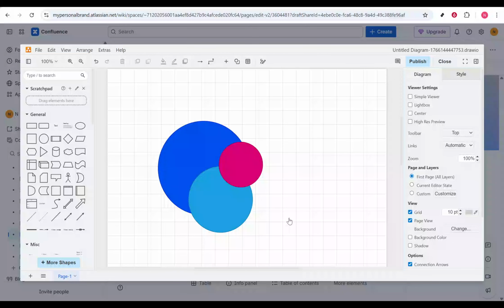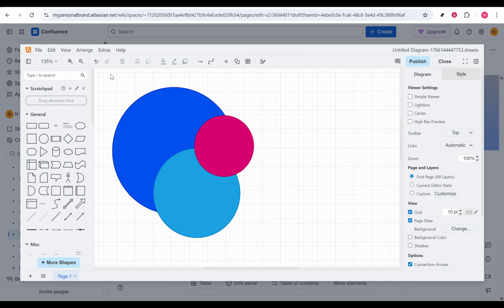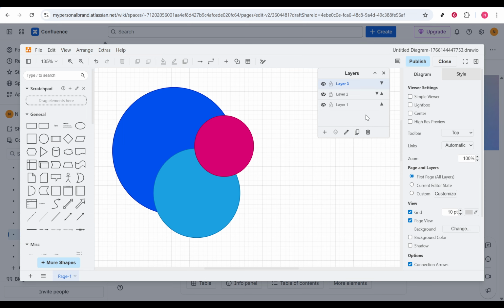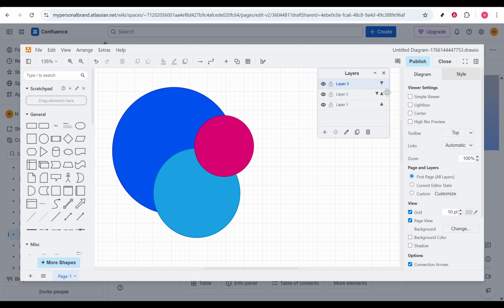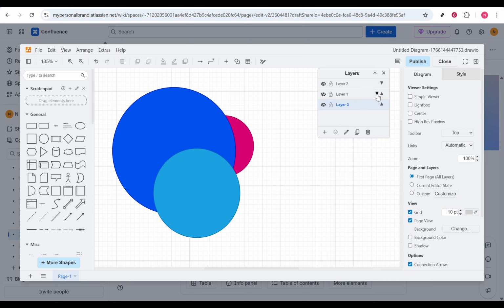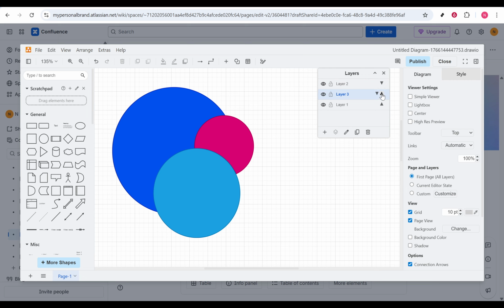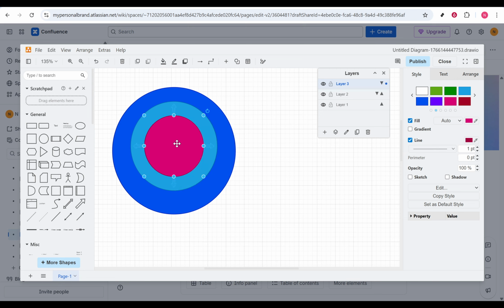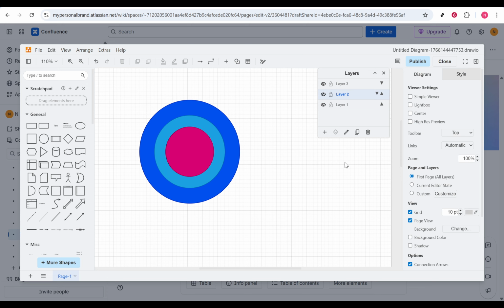How To Arrange Layers In Draw Io For Confluence (2026 Easy Guide)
Easy Steps To Arrange And Reorder Layers In Draw.Io Diagrams Within Confluence Confluence DrawIo LayerManagement how to arrange layers in draw io for confluence and jira, how to use draw.io for confluence, workflow for layer management in draw io, draw io layer arrangement tutorial for beginners, workflow for layering in draw io, how to capture diagrams in confluence, add multiple layers in draw io efficiently, draw.io layers confluence, how to use draw io, arrange layers draw.io